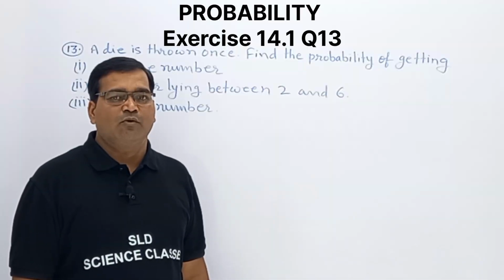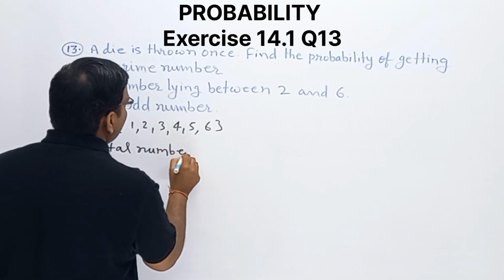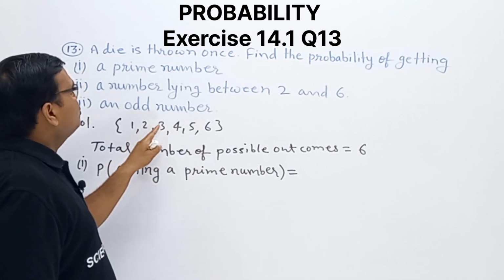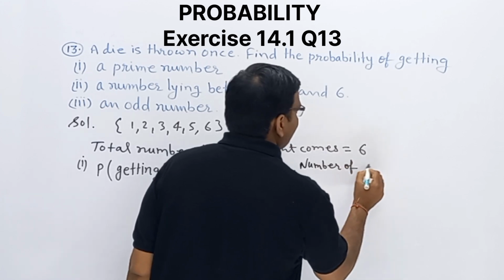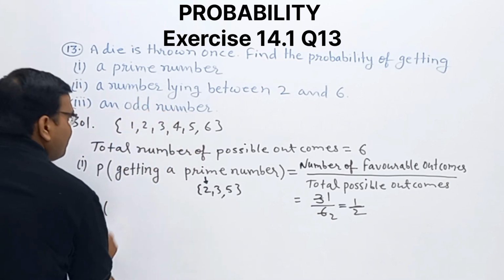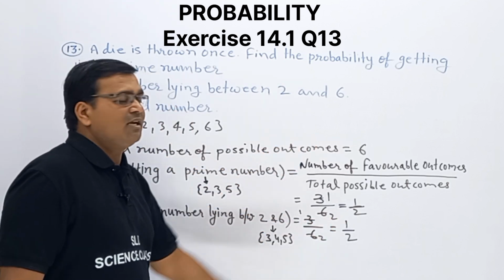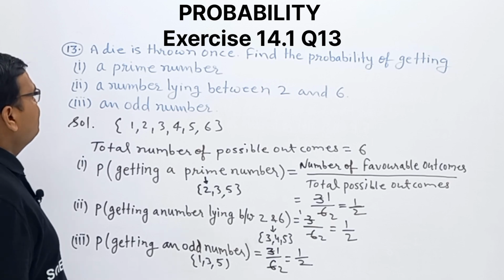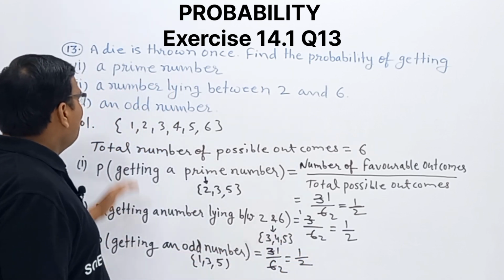Class 10 maths | Chapter 14 | Probability | Exercise 14.1 Q13 | NCERT | CBSE | RBSE